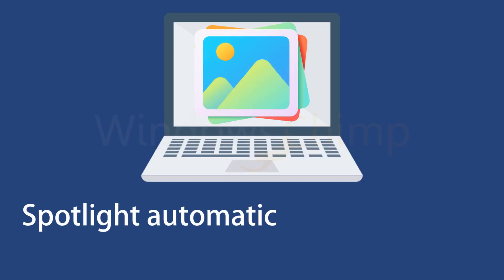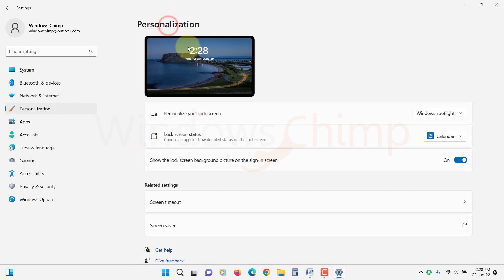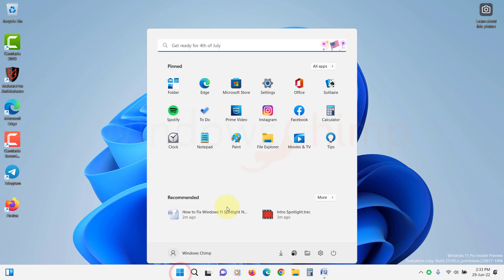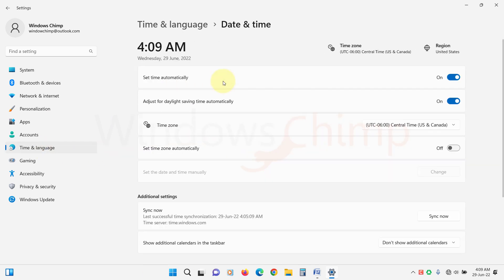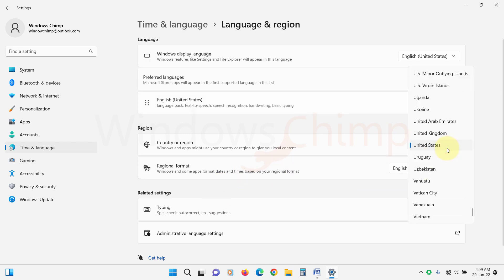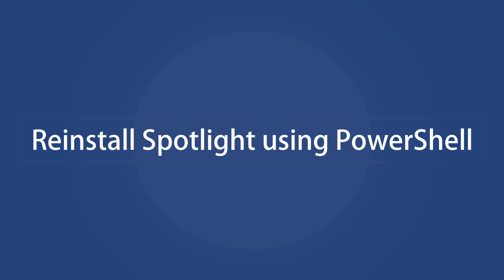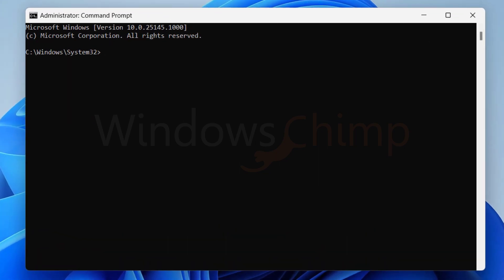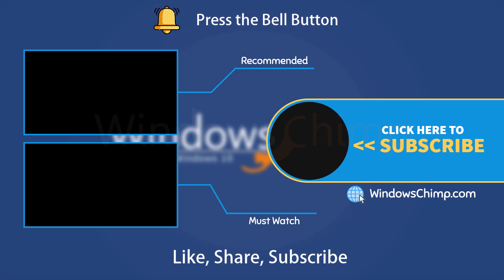How to Fix Spotlight Not Working on Windows 11?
How to fix Spotlight not working on Windows 11? Windows 11 Spotlight automatically changes the wallpaper on your Windows 11 PC. Is your lock screen or desktop wallpaper not changing automatically? In this video, you will see how to fix the spotlight not working on Windows 11?

Commands-
Reinstall Spotlight using PowerShell
Get-AppxPackage -Name Microsoft.Windows.ContentDeliveryManager | Foreach {Add-AppxPackage -DisableDevelopmentMode -Register "$($_.InstallLocation)\AppXManifest.xml" -Verbose}

Delete Spotlight Caches
1-
DEL /F /S /Q /A "%USERPROFILE%/AppData\Local\Packages\Microsoft.Windows.ContentDeliveryManager_cw5n1h2txyewy\LocalState\Assets"
2-
DEL /F /S /Q /A "%USERPROFILE%/AppData\Local\Packages\Microsoft.Windows.ContentDeliveryManager_cw5n1h2txyewy\Settings"
3-
Get-AppxPackage -allusers *ContentDeliveryManager* | foreach {Add-AppxPackage "$($_.InstallLocation)\appxmanifest.xml" -DisableDevelopmentMode -register }

0:00 Intro
0:46 Make sure the Internet is working
0:59 Turn off Metered Connection
1:35 Check your Date and Time Settings
2:24 Disable and Enable Spotlight
3:12 Reinstall Spotlight using PowerShell
3:37 Delete Spotlight Caches